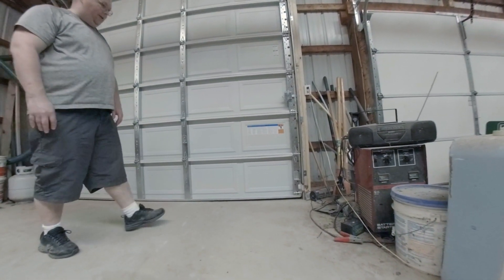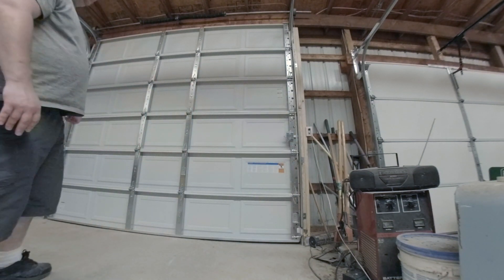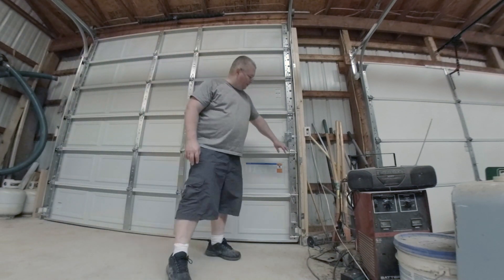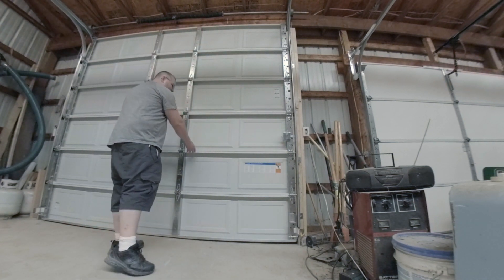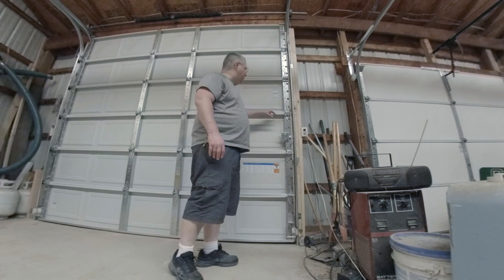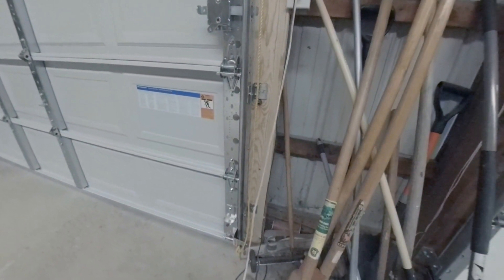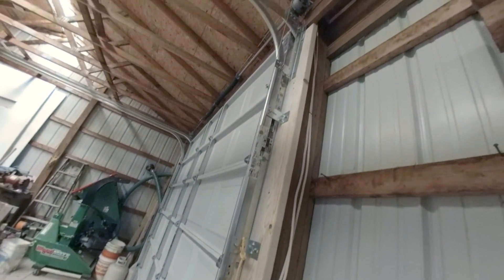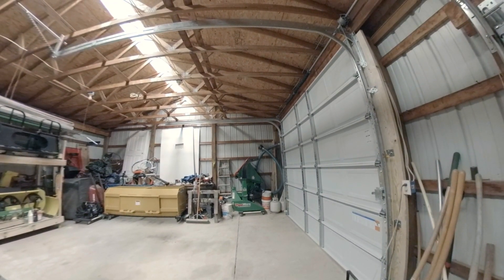How to Install an Ideal Low-Profile Garage Door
Explaining how I installed my 10'x9' Ideal low profile garage door that I ordered from Menards